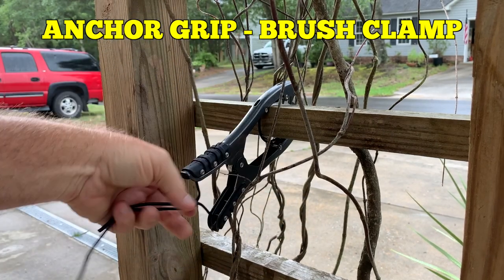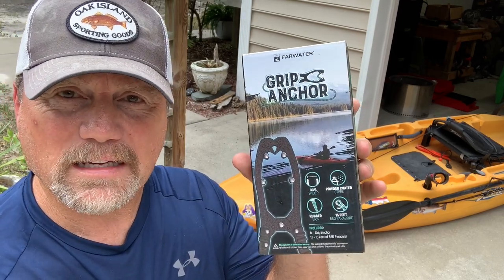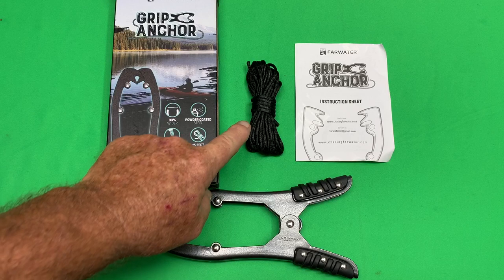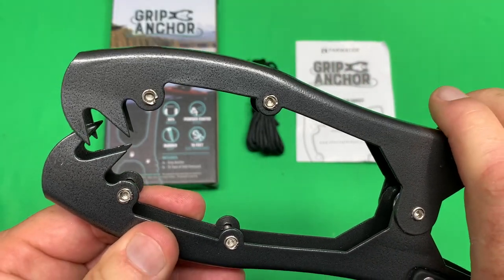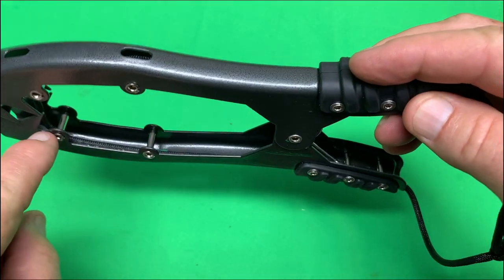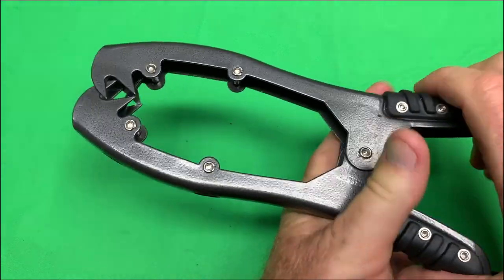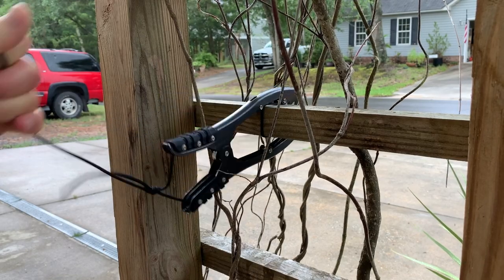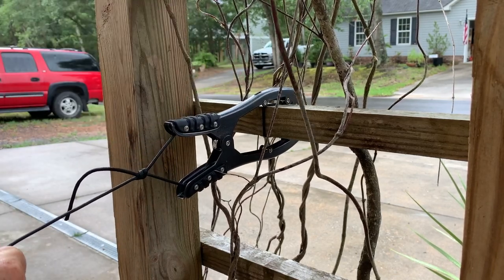Kayak Fishing Essentials: Why the Far Water Grip Anchor is a Game-Changer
Hey there, fellow kayak enthusiasts! Steve here, your go-to kayak fisherman. Today, I'm thrilled to share with you a game-changing method for anchoring your kayak – the Far Water Grip Anchor. Say goodbye to the hassle of traditional anchors and embrace a new level of security on the water.

In this video, we'll explore the features of the Far Water Grip Anchor and how it's set to revolutionize your kayaking experience. Whether you're navigating through weeds, clamping onto branches, or securing your kayak with ease, this anchor has got you covered.

When you open the box, you'll find the Far Water Grip Anchor itself, 15 feet of high-quality paracord, and a handy instruction sheet to guide you through the setup process. Let's take a closer look at the product – a sleek design with a robust rubber grip and claws designed to firmly clamp onto various surfaces.

Now, let's dive into the simple setup process. Take the tag end of the paracord and weave it through the guides, creating a secure foundation. The magic happens when you pull the paracord – the grip tightens, providing unmatched stability. With 15 feet of paracord included, feel free to customize and add your own for maximum flexibility.

But let's not just talk about it – let's see it in action! Join me in a demonstration in my yard as I effortlessly clamp onto a wooden surface. A quick tug, and voila! The Far Water Grip Anchor holds strong, ensuring you stay secure on the water.

Whether you're using a stick pin or clamping onto branches, this anchor is versatile and reliable. I can't wait to take it out on my kayak, navigating through overhanging tree limbs with confidence.

In conclusion, if you're serious about enhancing your kayaking experience, the Far Water Grip Anchor is a must-have. Make every adventure worry-free with this innovative kayak stabilization solution.